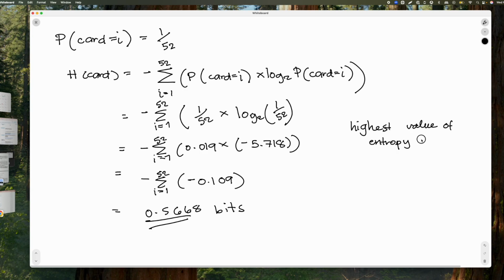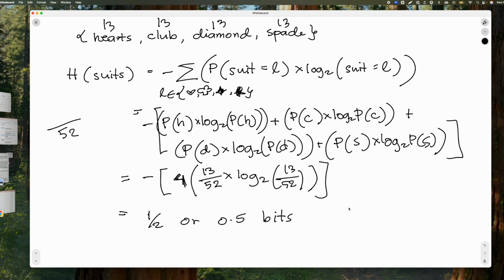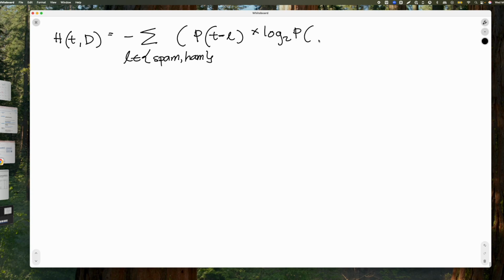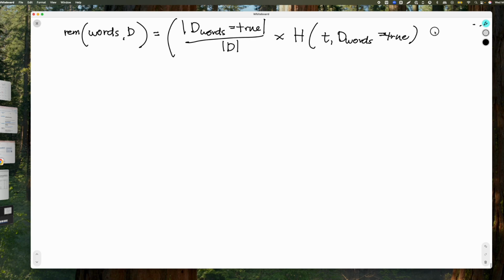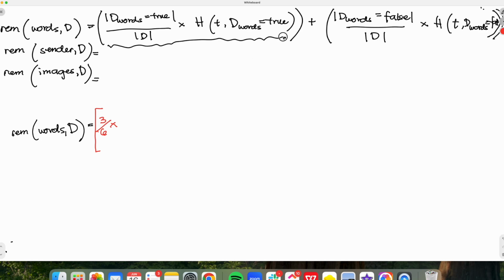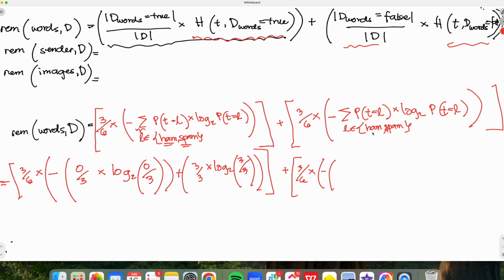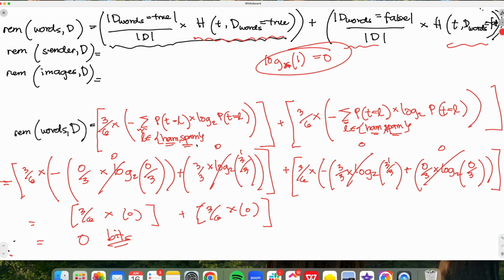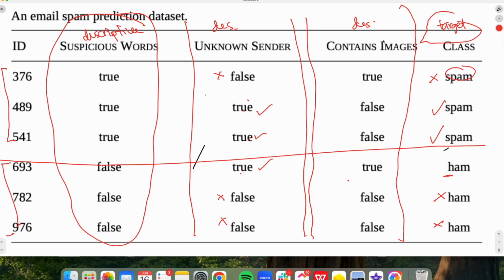Decision Tree Concept and Theory (with working example) Part 2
Theoretical Concept of Decision Tree Algorithm

- Solving for Shannon's Entropy
- Solving for Information Gain